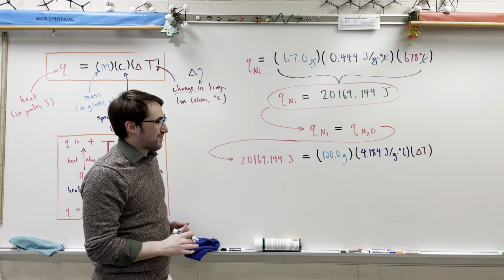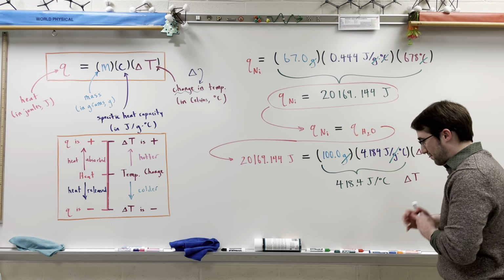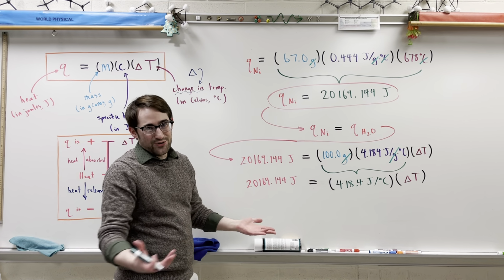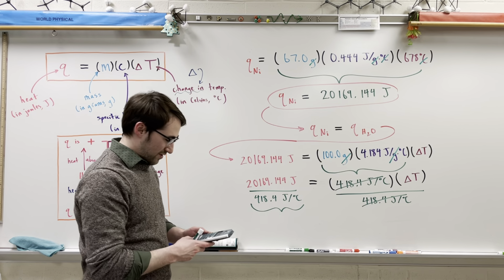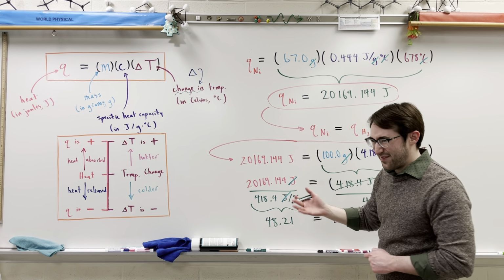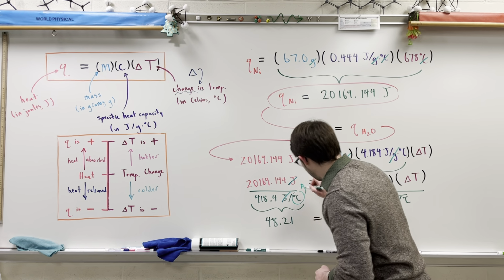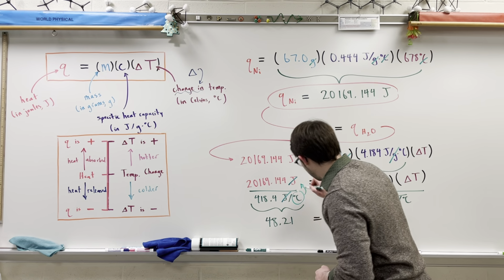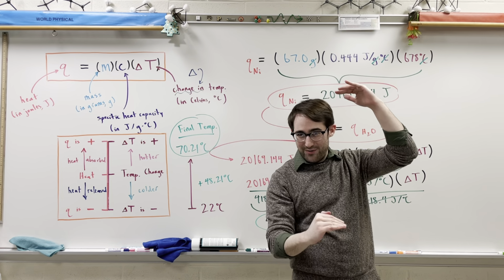Unit 7 Assignment #6: Heat Calculations (Part 2-B) || Chemistry